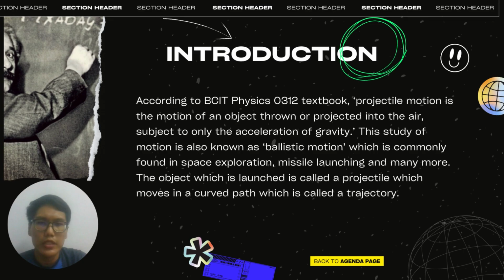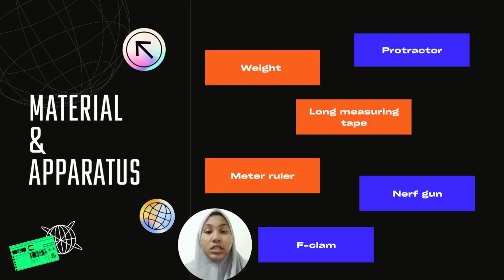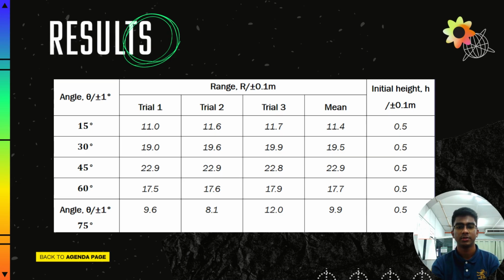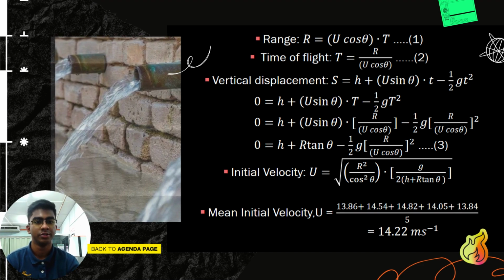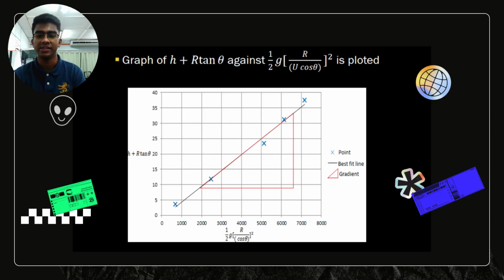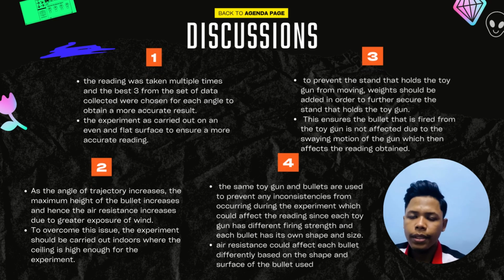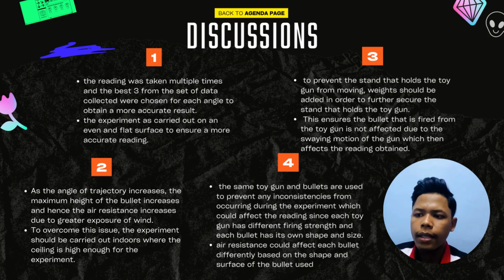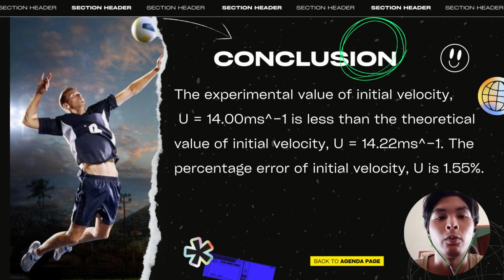TRAJECTORY OF AN OBJECT IN PROJECTILE MOTION REFERENCED TO THE ANGLE.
DEPARTMENT OF MANUFACTURING ENGINEERING
BDA 20103 DYNAMICS
PROJECT REPORT
PROJECT THEME : PROJECTILE MOTION
PROJECT TITLE : TRAJECTORY OF AN OBJECT IN PROJECTILE MOTION REFERENCED TO THE ANGLE.

SECTION : 7
GROUP : 1
LECTURER : Ir. Ts. Maznan Bin Ismon
GROUP MEMBERS
1. ABISHAI ASIR A/L A.THEDERAJAN (AD210151)
2. AHMAD AIZUDDIN BIN AHMAD ARSHAD (CD210204)
3. ASLAM KHAN BIN ABDUL AZIM KHAN (AD210113)
4. HAZEEM ISKANDAR BIN MUHAMAD (AD210122)
5. IZZUL NISA' BINTI MUHAMAD NOOR (AD210069)